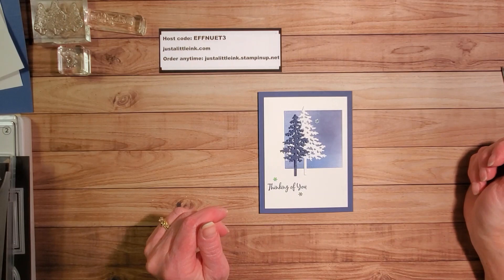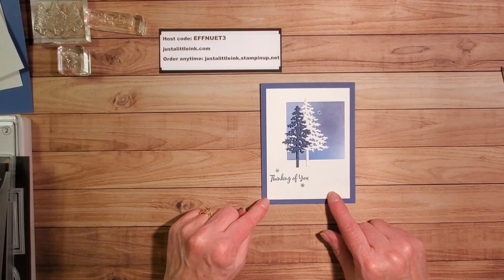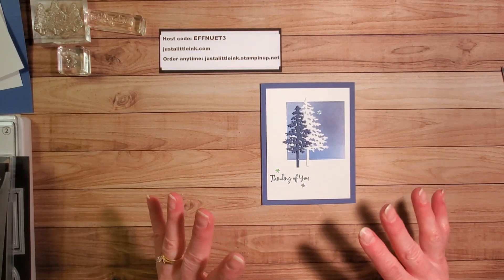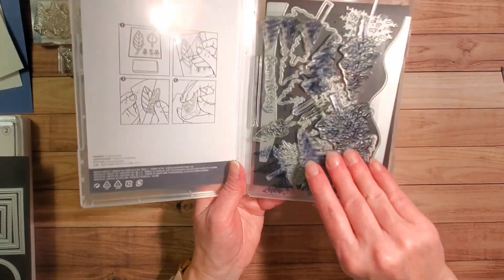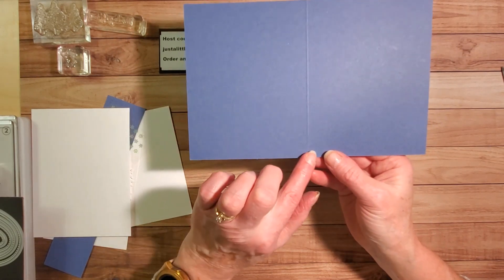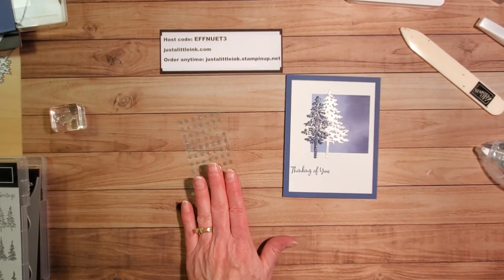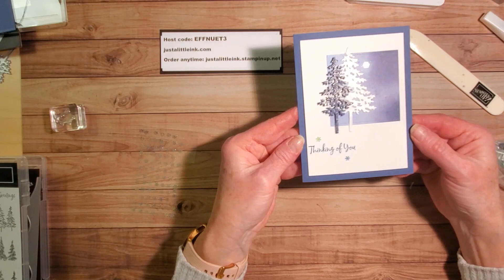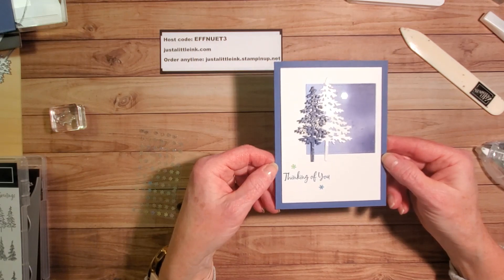Stampin' Up! In The Pines Simple Stamping